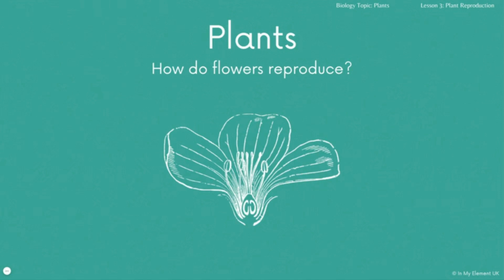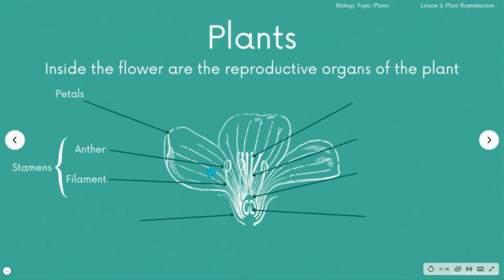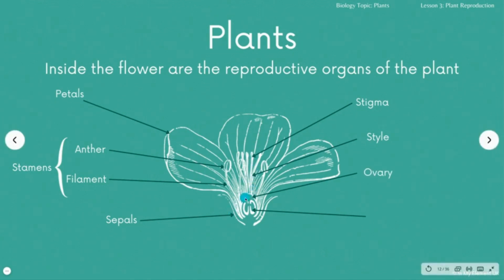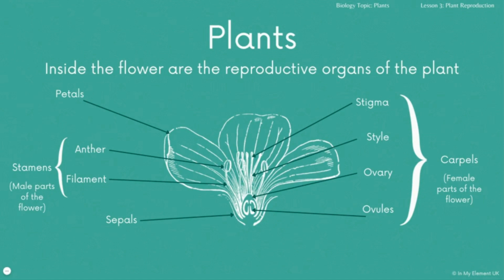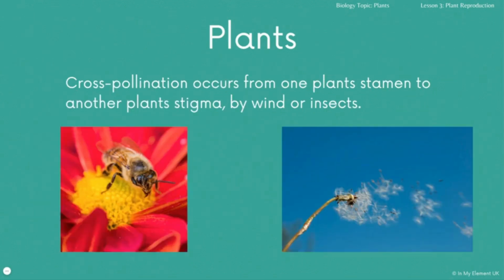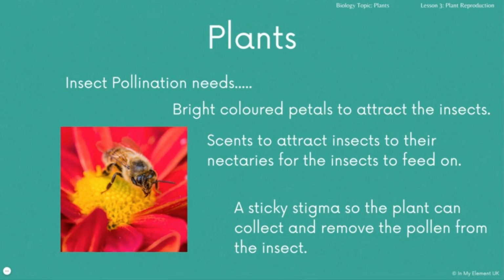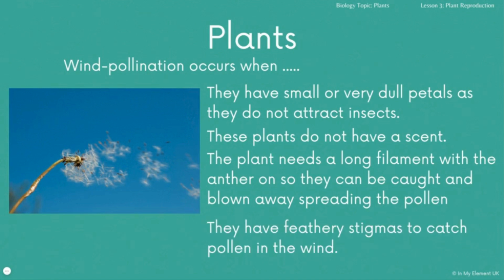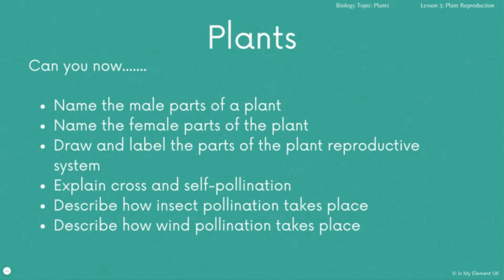Plant Reproduction (inc Cross, Wind & Insect Pollination) - Biology Revision (Years 7, 8 & 9)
In this  Key Stage Three (KS3) science revision video, we will be looking at the Biology topic of Plant reproduction.

We will be looking at:

⚡ How plants reproduce
⚡The reproductive organs of a plant
⚡Cross pollination
⚡Wind pollination
⚡Insect pollination

If this video has been helpful, why not visit our to discover our regular Science blogs (Spark an Idea) and accompanying digital downloads for this lesson - Helping students achieve the results they deserve.